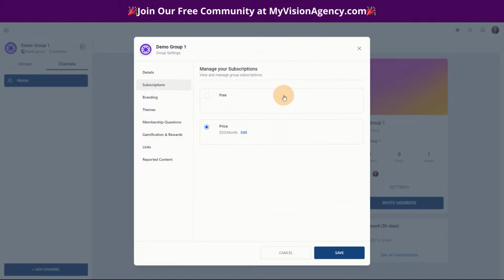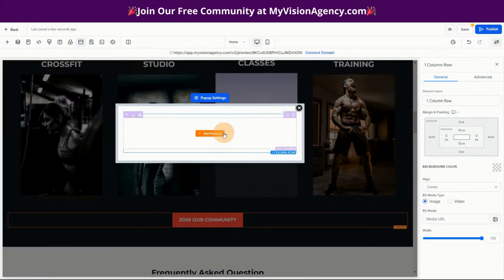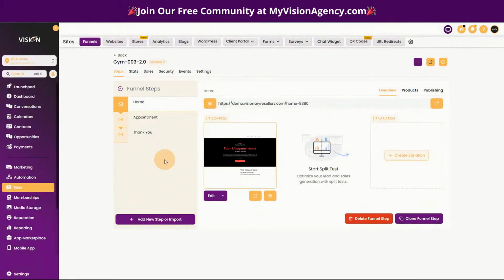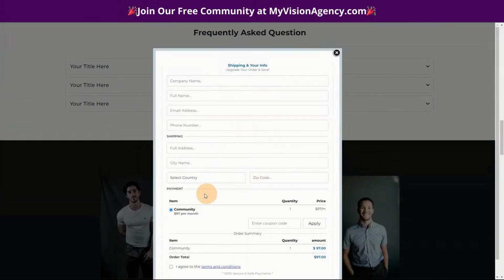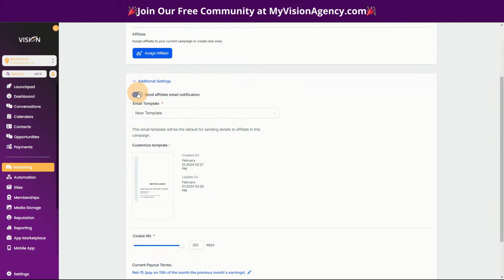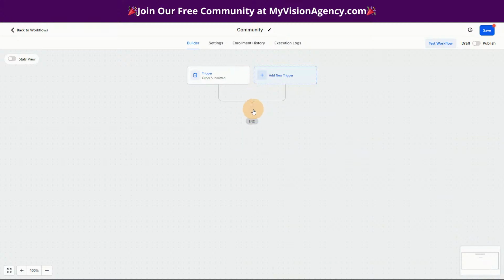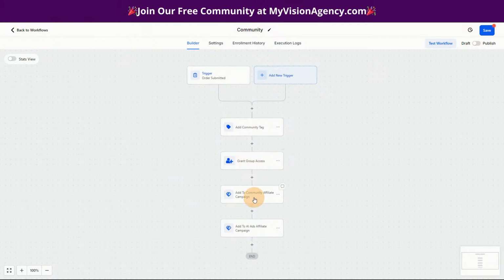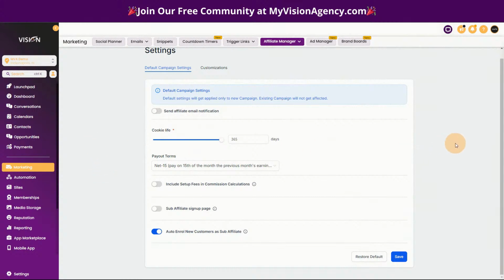Create an Affiliate Program for Your HighLevel Community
In this video, I show you how to build an affiliate program for a paid community inside HighLevel. First, I create a product for the community and set a price. Then I build a landing page, or funnel, to sell that community. I show you the difference between a one step and a two step order form, and why I like the two step. It lets you capture a lead before they see the price.

Next, I connect the product to the order form and set up the affiliate campaign. I explain how to pick a commission percentage. Most people choose between 30 and 40 percent. I also cover tiers, so your affiliates can earn from people they refer. I set the cookie life to 90 days, so an affiliate still gets credit if someone signs up later.

Then I walk through the automation. When someone buys, I add a tag, grant them access to the community, and add them to the affiliate campaign. This way, new members can log in and start sharing their own link right away.

If you run a paid community and want more people promoting it for you, this step by step walkthrough will help you set it up the right way inside HighLevel.

⏱️ Chapters:
00:00 Affiliate Programs for Paid Groups
01:24 Creating the Subscription Product
04:07 Building the Sales Page
07:30 Connecting a Domain and SSL
10:50 Adding a Terms of Service Checkbox
12:12 Setting Up the Affiliate Campaign
17:40 Automation to Grant Access
21:07 Affiliate Portal Access

💬 Drop a comment: Do you have a paid community you want to grow with affiliates?